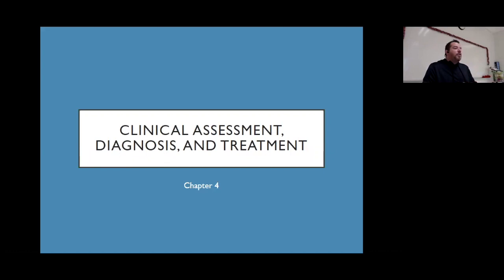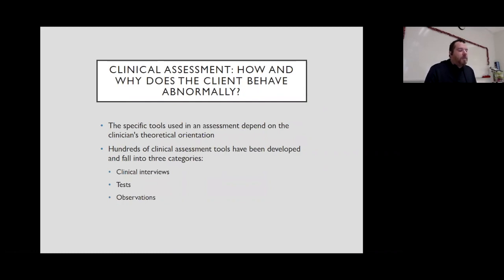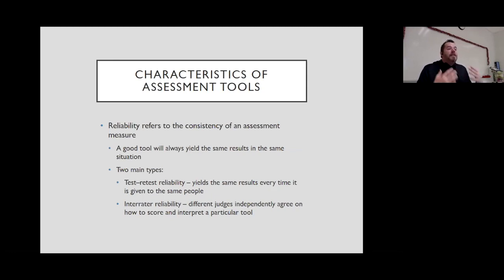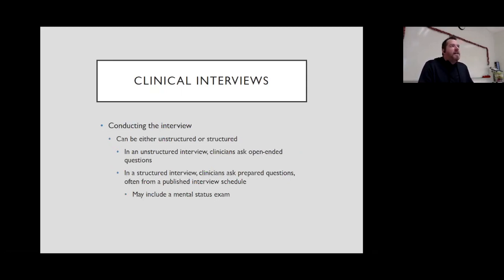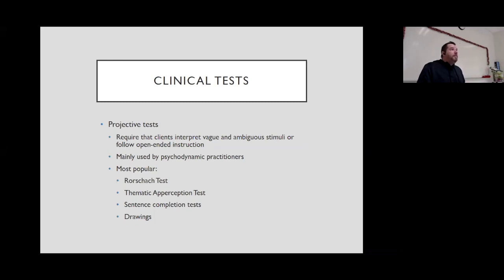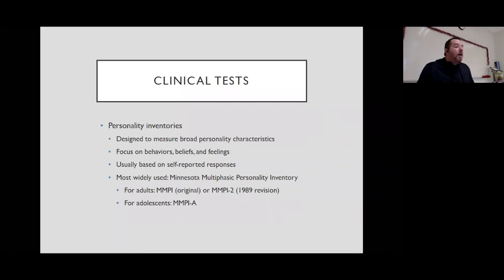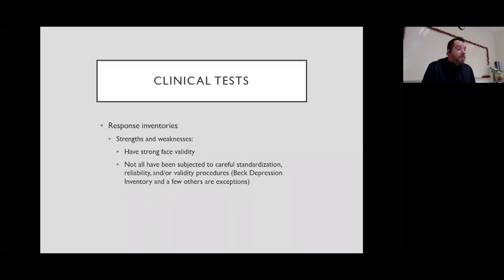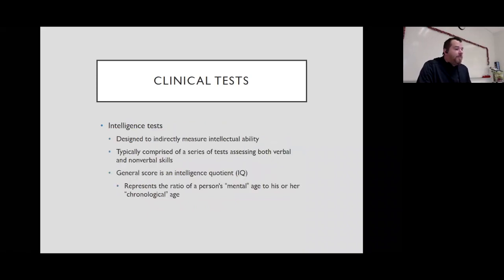Mostly Accurate Lecture - Clinical Assessment and Testing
PSYC 205 Abnormal Psychology - Research Methods